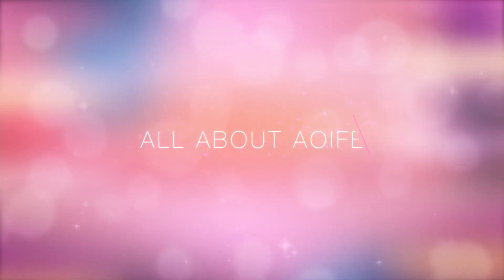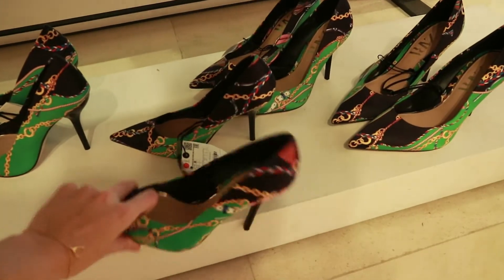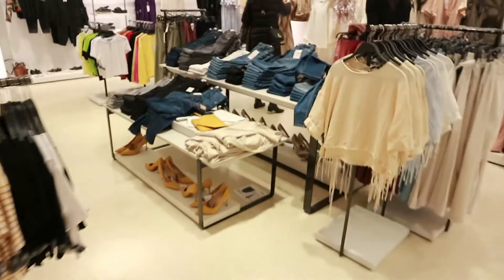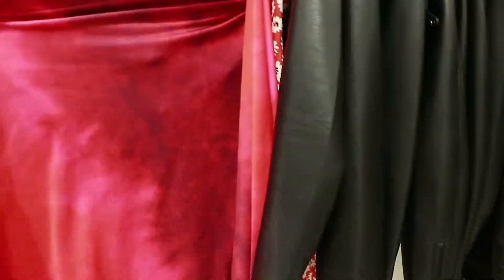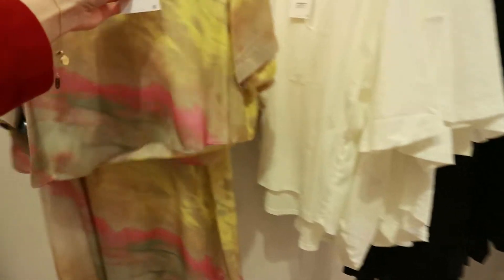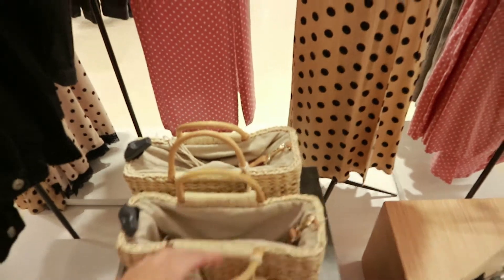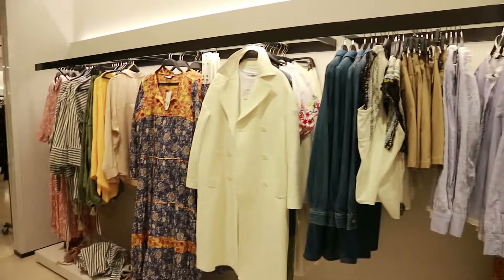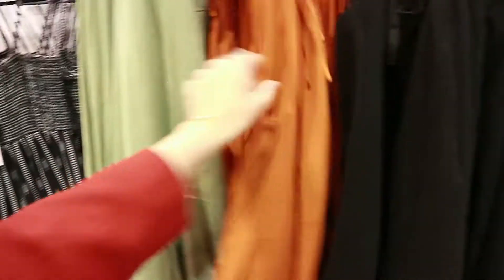NEW IN ZARA SUMMER 2019 SHOPPING VLOG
In this Summer 2019 Zara vlog I"ll be showing you around what is New in Zara Summer Collection 2019! Lots of clothing, footwear and accessories! I hope you enjoy this fun trend vlog to see what is in for SUMMER 2019! ENJOY x